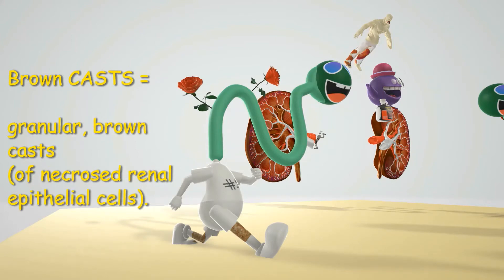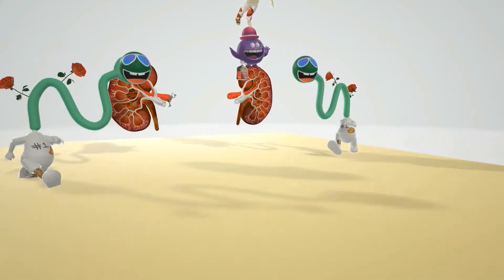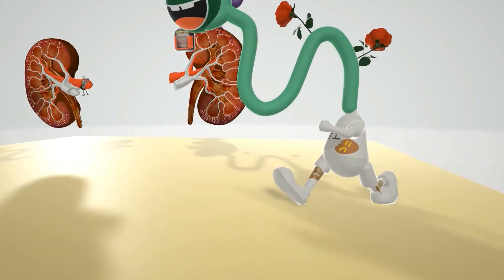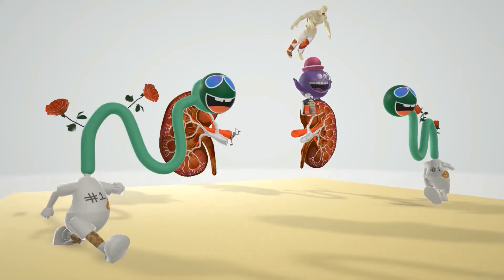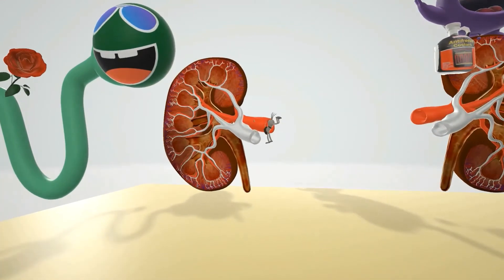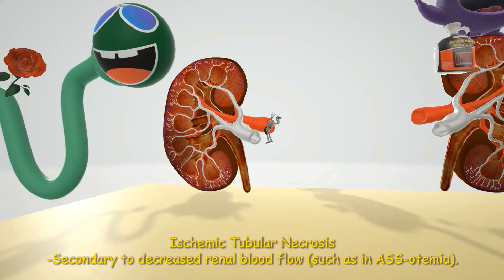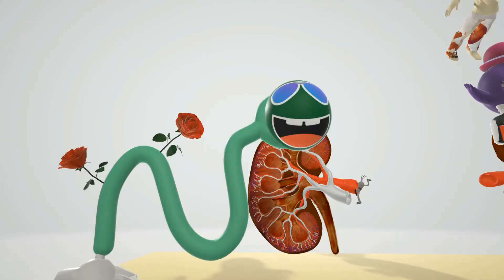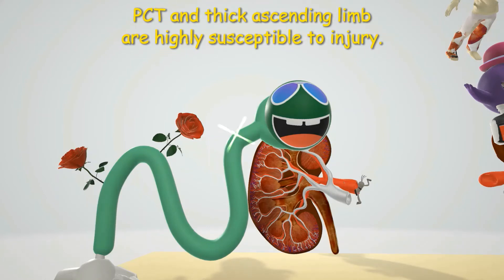Acute Tubular Necrosis (Mnemonic for the USMLE)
Learn all about Acute Tubular Necrosis in this super fun and memorable scene!